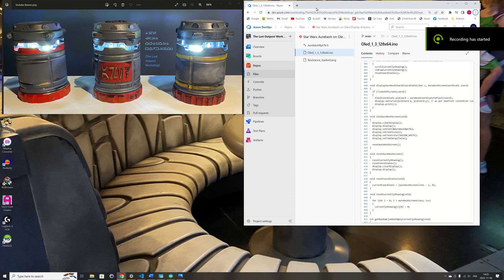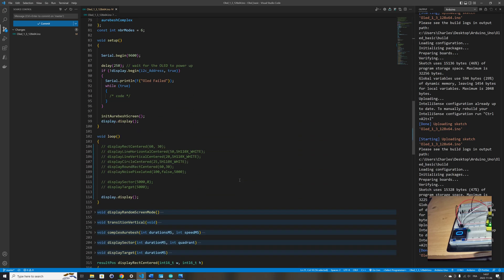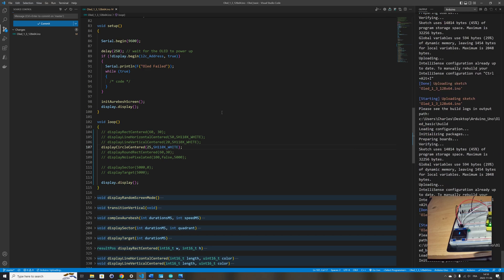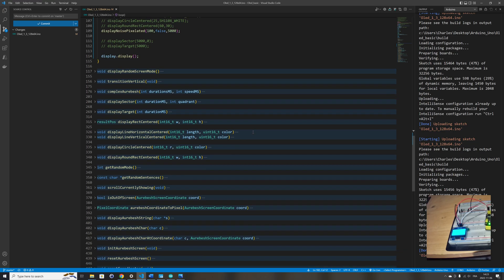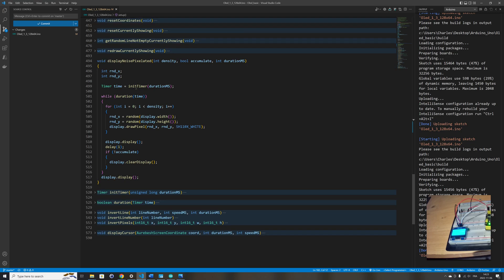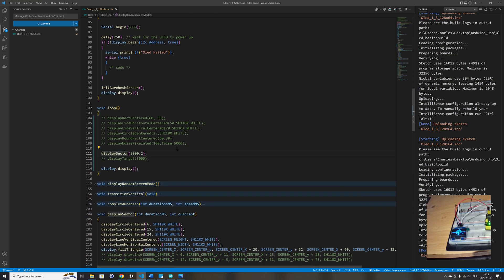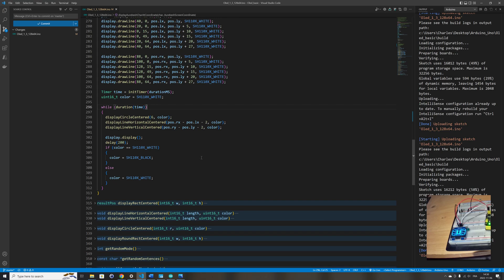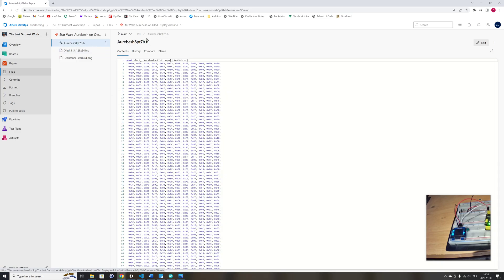Mastering Arduino OLED Display Programming with Star Wars Theme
Dive into Arduino programming with this hands-on tutorial on controlling an OLED display!
We'll be using a Star Wars-themed panel to explore various display functions and animations, including shapes, lines, and even the Aurebesh font from the Star Wars universe.
Follow along to learn how to bring your OLED display to life with engaging visuals and animations.

OLED Display:

Chapters:
0:00 Intro
1:10 OLED Display Overview
2:51 Displaying a Centered Rectangle
3:23 Drawing a Centered Horizontal Line
4:10 Drawing a Centered Vertical Line
5:29 Creating a Centered Circle
5:54 Centered Rounded Rectangle
6:30 Techniques for Centering Objects
7:25 Displaying Noise Animation
9:23 Using Duration Functions for Time-Based Animations
11:43 Creating a 'Sector' Animation
15:25 Designing a 'Target' Animation
17:08 Displaying Aurebesh (Star Wars) Text
17:41 Animating Aurebesh Characters
18:15 Randomly Displaying Animations